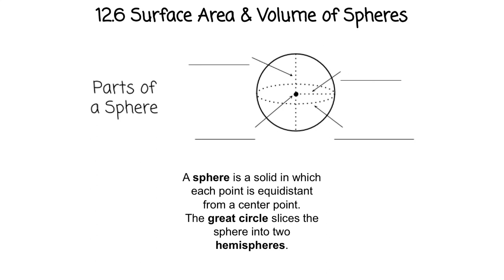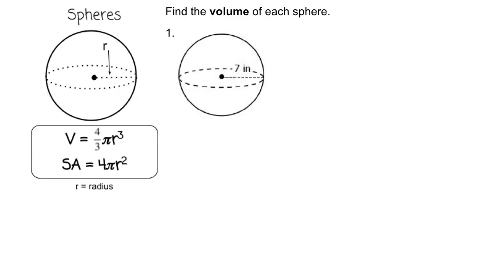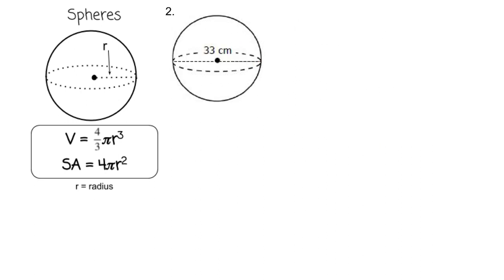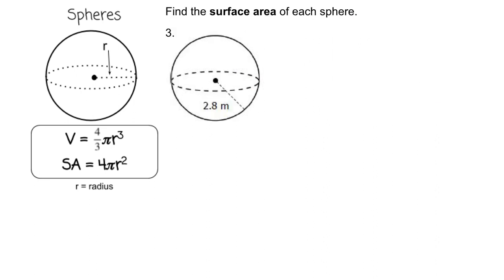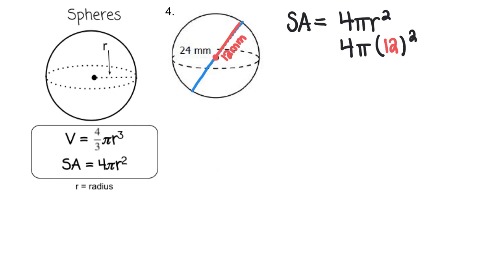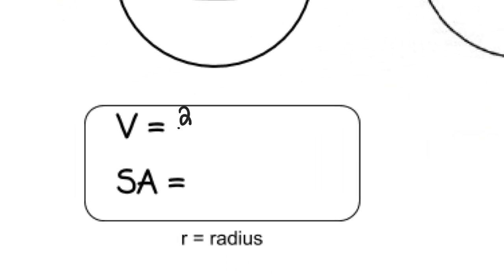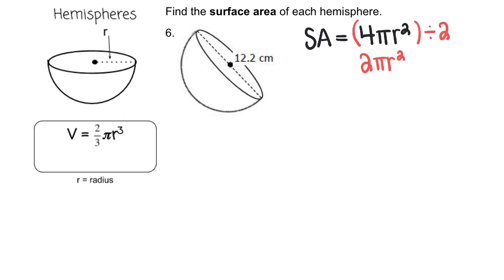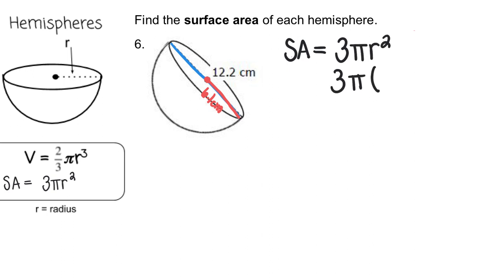Volume & Surface Area of Spheres